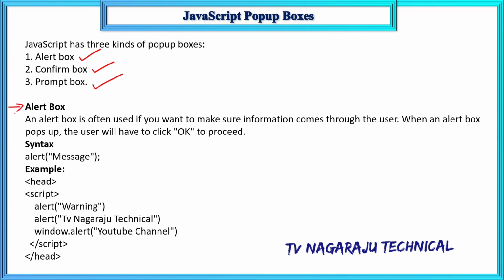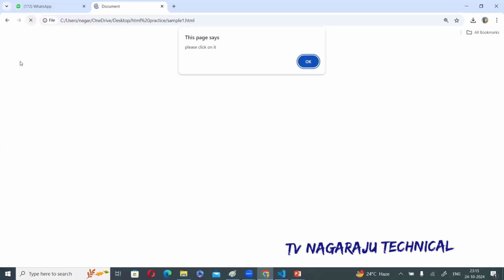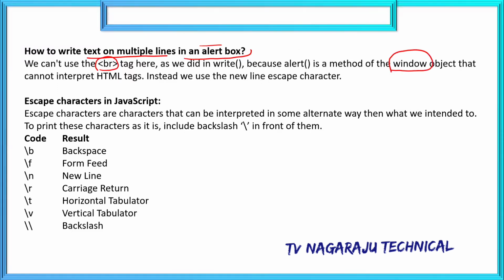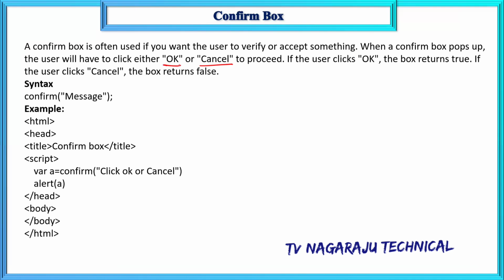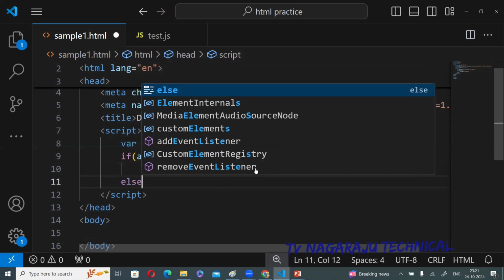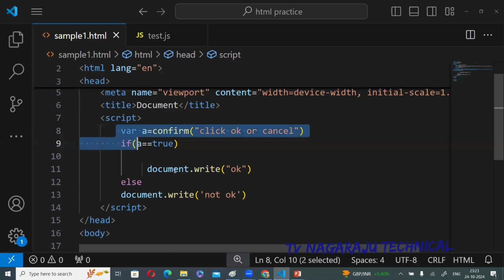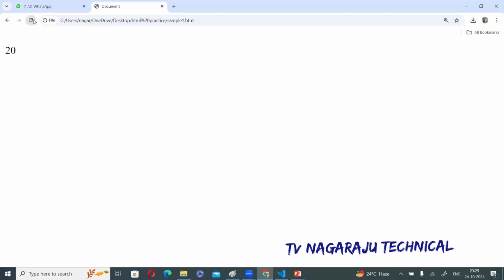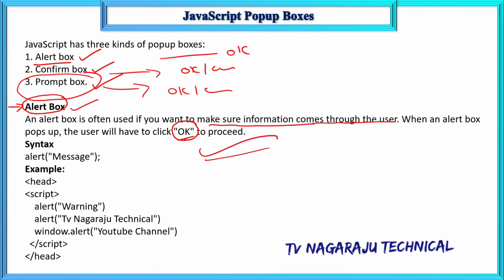POPUP BOXES IN JAVASCRIPT | ALERT BOX | CONFIRM BOX | PROMPT BOX | ESCAPE CHARACTERS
In this video we discussed Popup Boxes in JavaScript .
JavaScript has three kinds of popup boxes:
1. Alert box
2. Confirm box
3. Prompt box.@tvnagarajutechnical9978